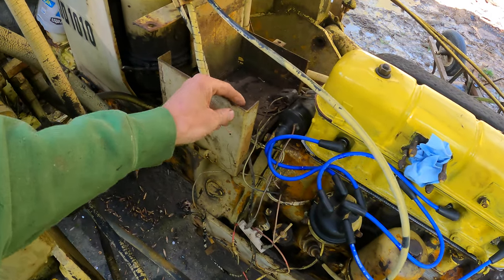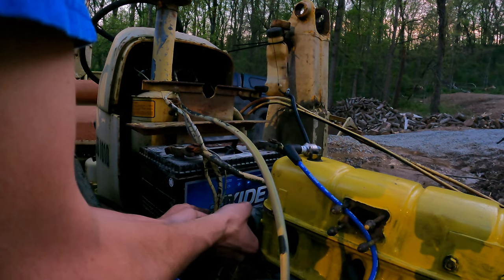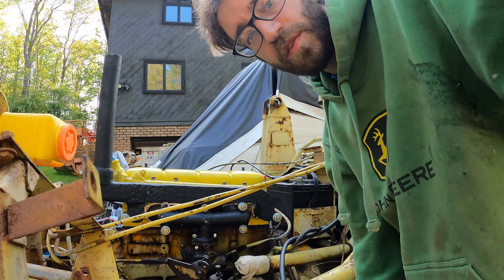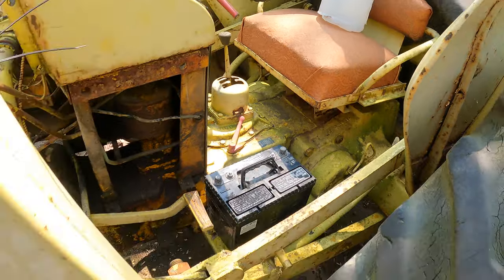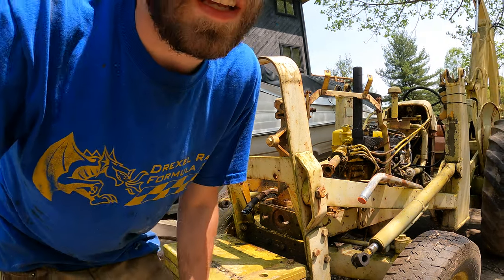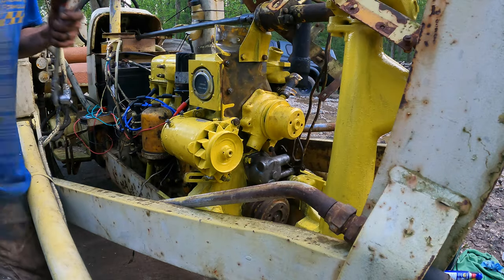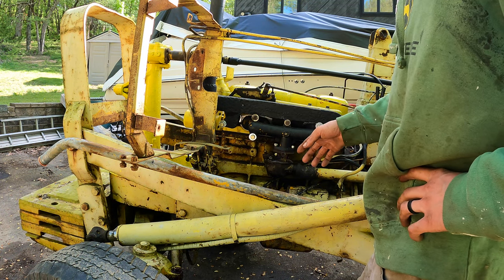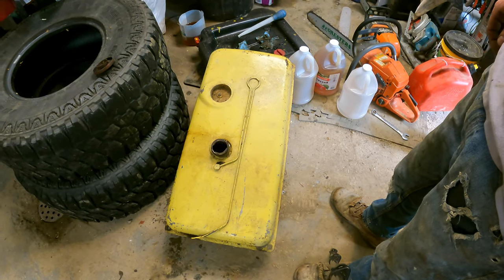1960 John Deere 1010 Backhoe Complete Rebuild Part 9 - She Runs!!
I decided to try the gas engine one more time! Lets see how this goes...

Tools/Materials used:
Flatness Straight Edge

Cylinder Hone

M12 die grinder

3M Roloc Plastic Bristle

M12 4 AH Battery Starter Pack

Gopro Hero Session

Dealt 4 1/2” Grinder

Lincoln Electric Viking Welding Helmet

Evolution Metal Cut off Saw

Ratchet Wrenches

Milwaukee Cobalt Metal Drill Bits

Milwaukee Sawzall

Freud Diablo Sawzall Blades